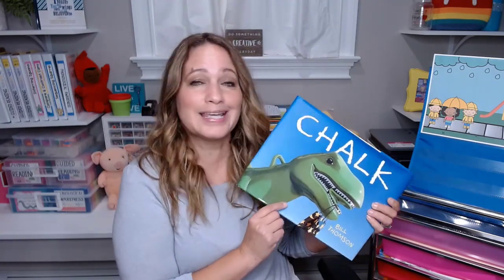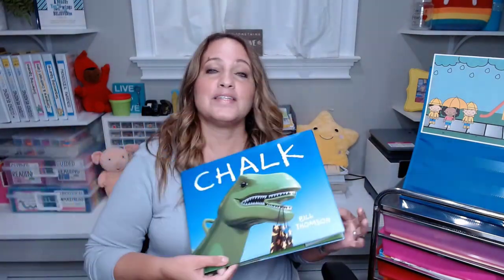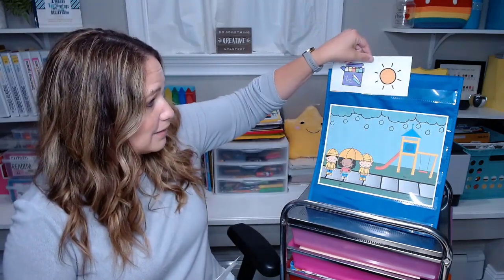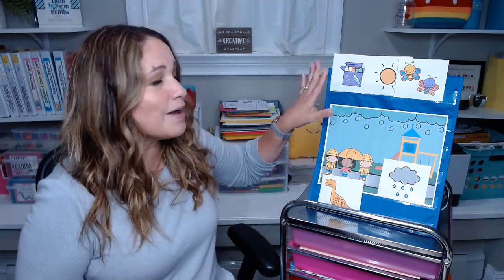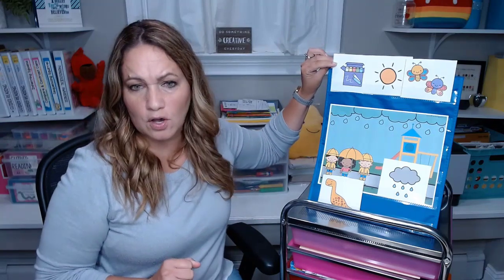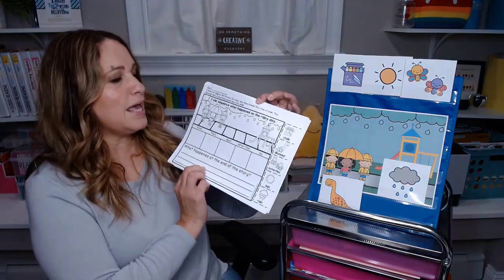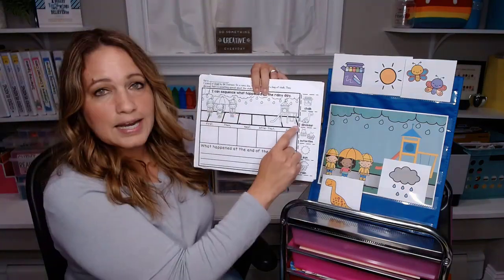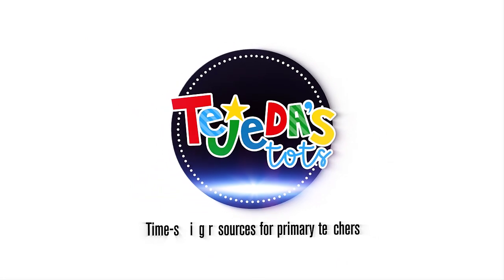How to use 'Chalk' by Bill Thomson for Oral Storytelling in Kindergarten and First Grade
Oral storytelling skills are so important in kindergarten and first grade- and can set them up for great storyWRITING!

In this video, I show you step-by-step how to use the wordless book 'Chalk' by Bill Thomson to teach storytelling skills.

From sequencing the story with picture cards to acting it out using gestures, your students will love this lesson (and so will you!).

CHALK by Bill Thomson

FREE Story Pop-ups pack for CHALK by Bill Thomson

which means if you purchase through my link, I get a small percentage of the sale.